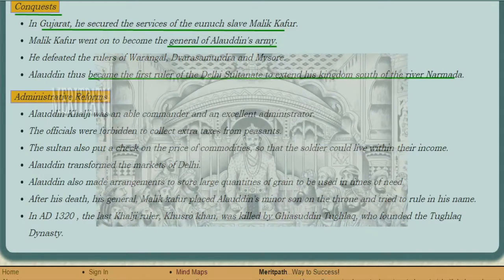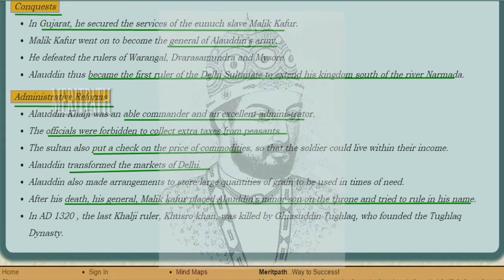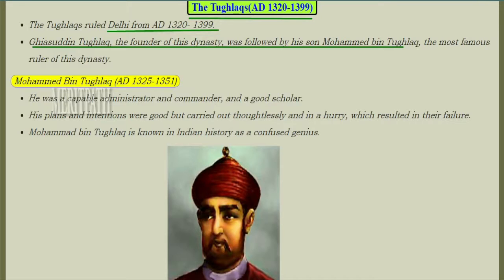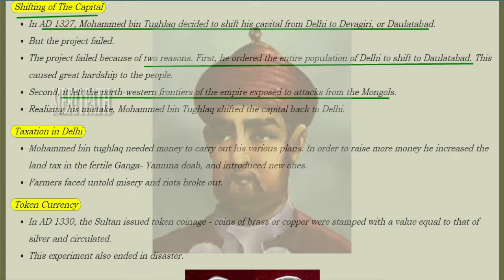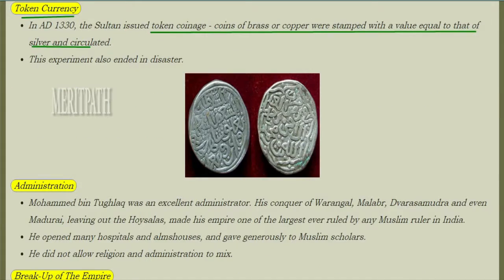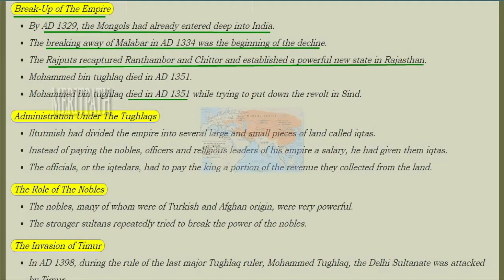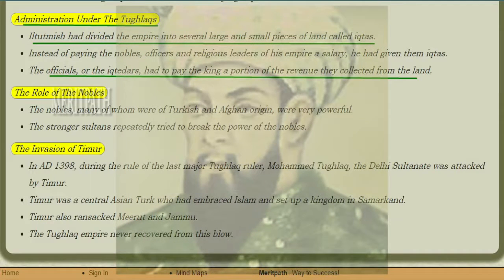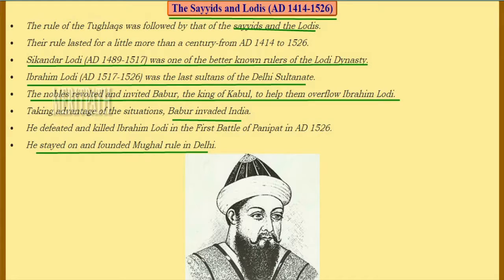Class VII Social CBSE THE DELHI SULTANATE-2